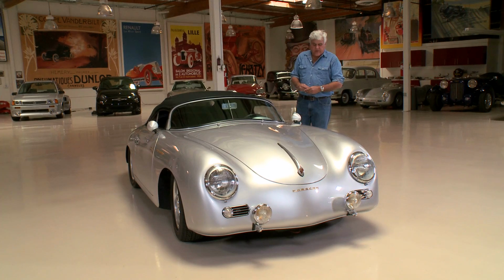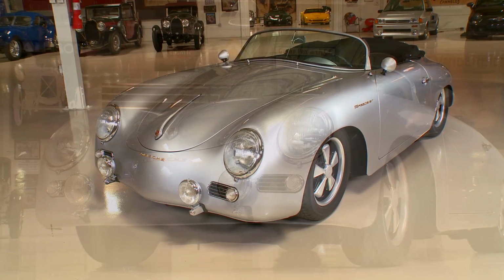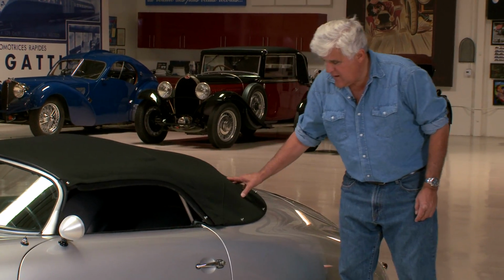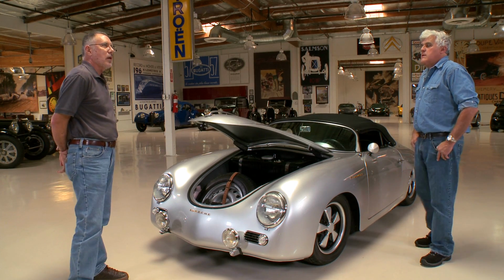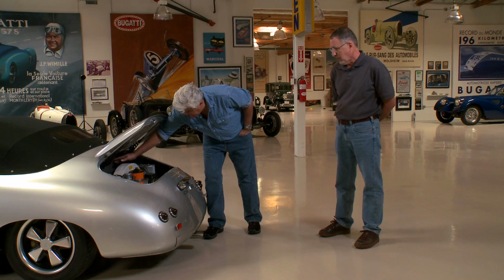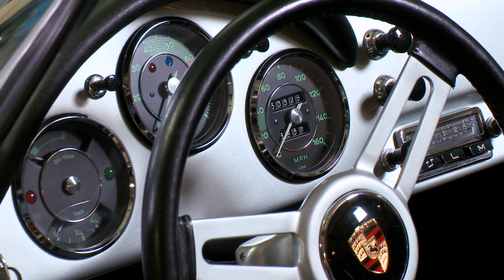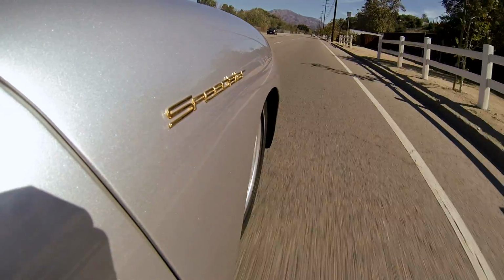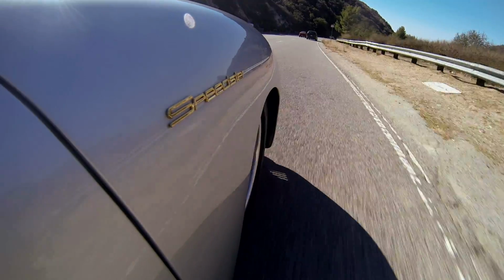1957 Porsche 356A Outlaw - Jay Leno's Garage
1957 Porsche 356A Outlaw. Chuck Olenyk turned this coulda-been shoulda-been coupe into a classic speedster with all factory parts - by himself in his home garage!